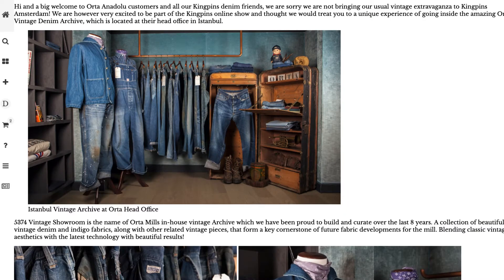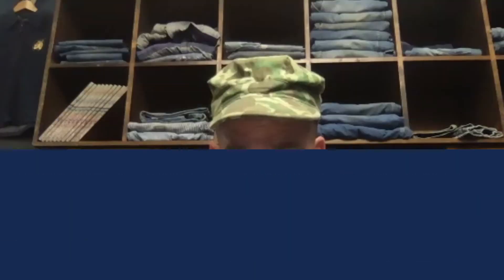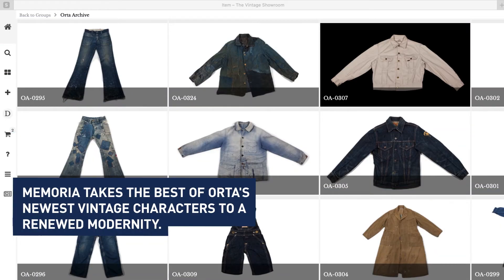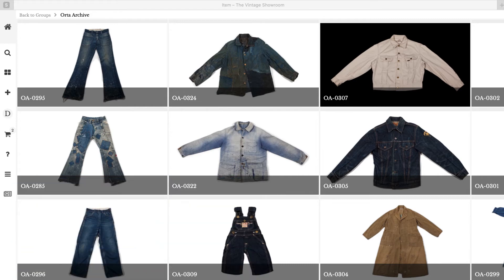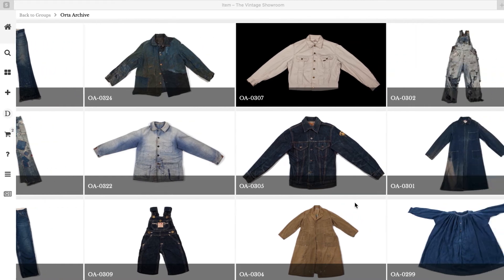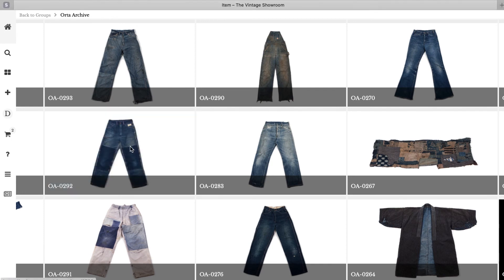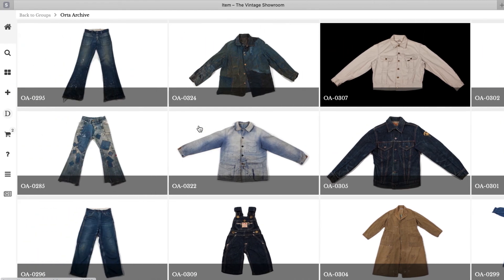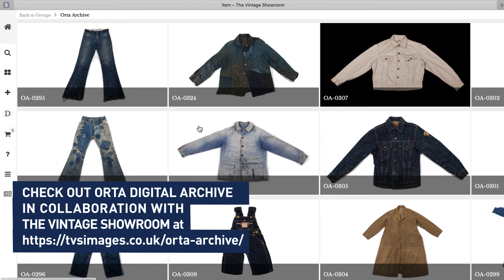Orta - Fashion Forward